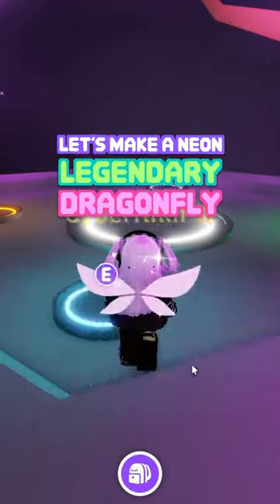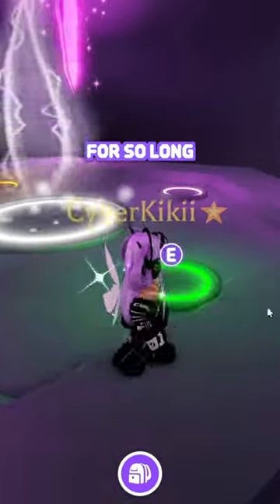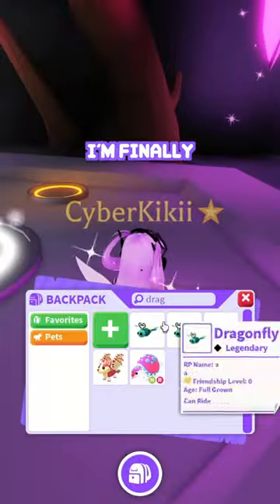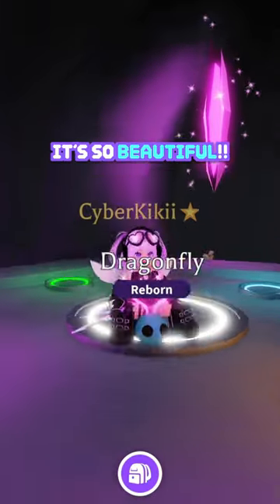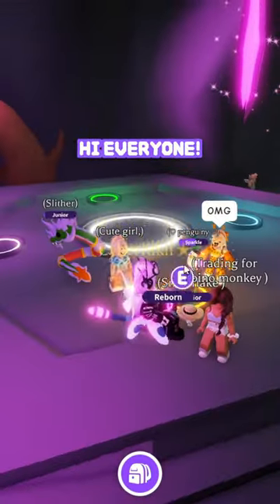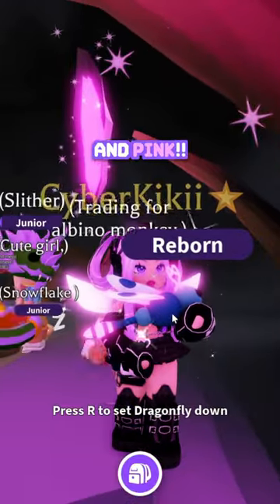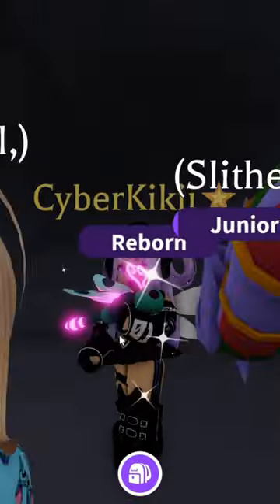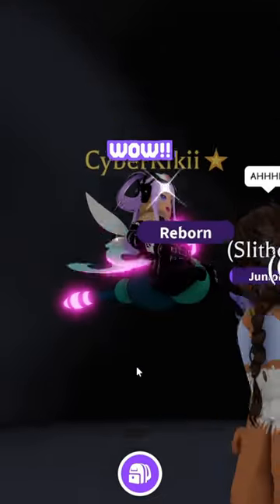Let's make a LEGENDARY Neon Dragonfly in Adopt Me!! 🌈✨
Today we're making a legendary neon dragonfly! This has been a dream pet of mine for a long time. :)

Roblox User: CyberKikii

°˖✧◝(⁰▿⁰)◜✧˖°